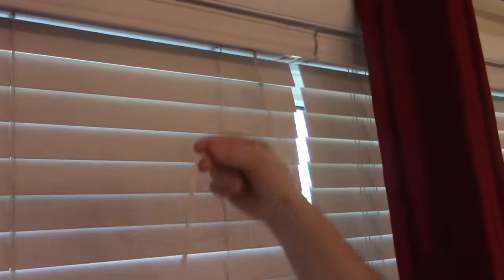HOW to RAISE, LOWER, & OPERATE CORDED Venetian Window Blinds (with Strings)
I hope this video helps you operate your CORDED venetians blinds (with strings). See our other videos on how to install and operate CORDLESS blinds (no strings). Thank you from FixThisHouse.